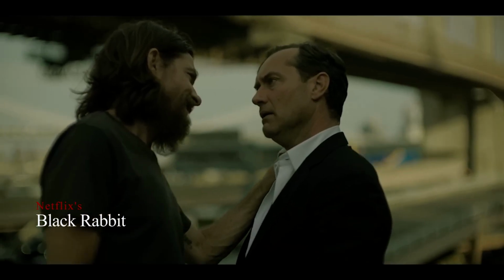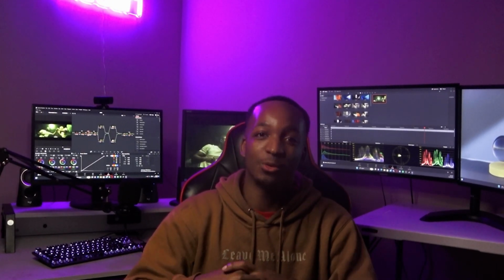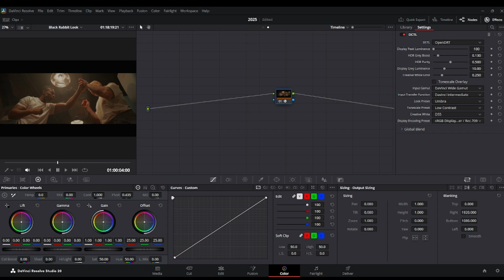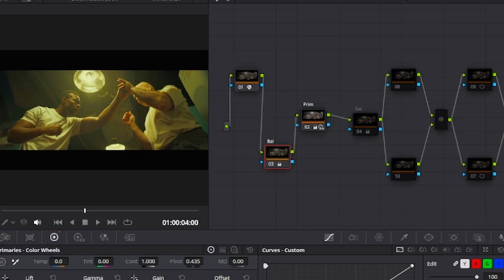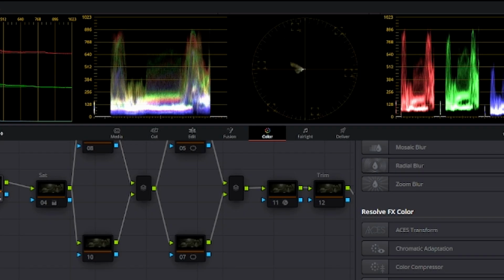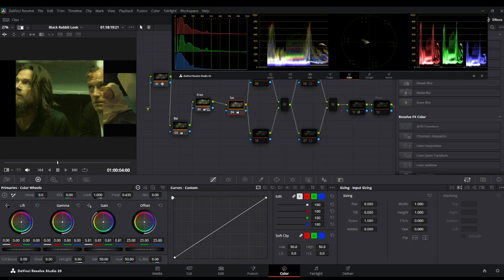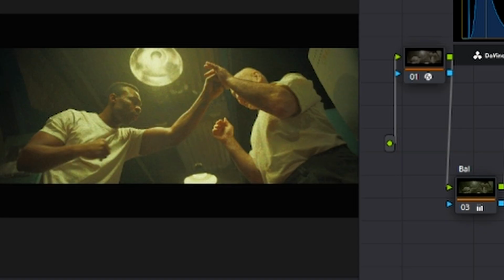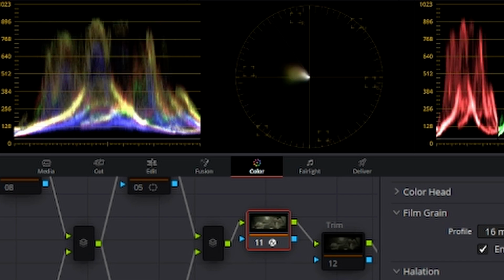Black Rabbit: Step Inside the Look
I recreated the iconic Black Rabbit look and in this video, I break down how I built the color grade from scratch, showing my creative process and thought behind every shot. From mood lighting to color choices, see how the original inspired my version and how you can use similar techniques in your own projects.

Whether you’re a colorist, filmmaker, or visual storyteller, this breakdown is packed with insights on recreating cinematic aesthetics.